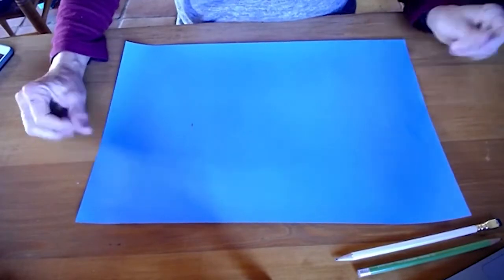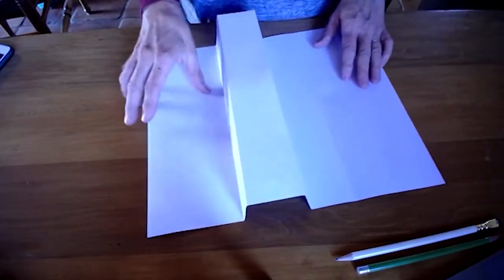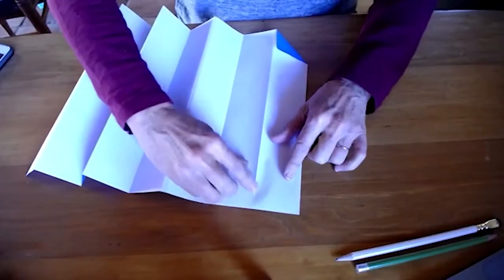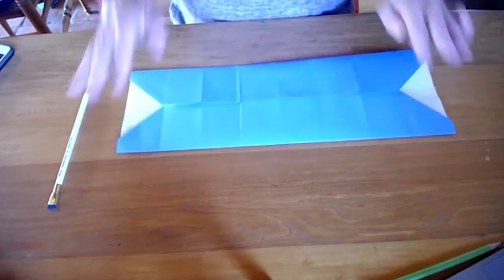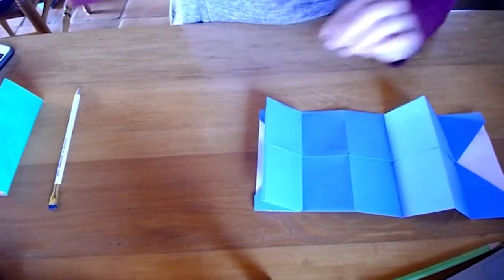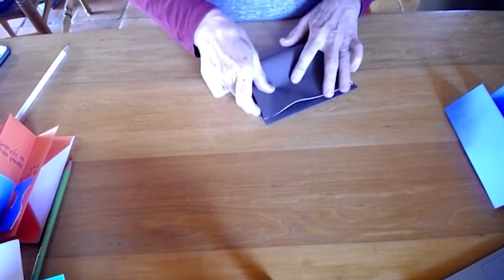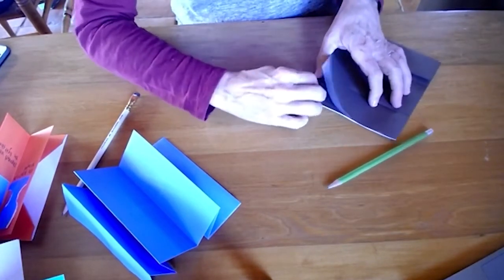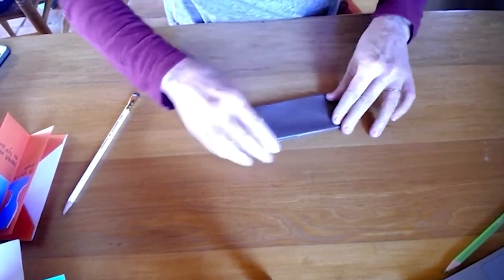OUTSIDE INSIDE PRODUCTIONS Episode 11 - Pocket Accordion Book with Michele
In this episode of Outside:Inside Productions, you will learn how to make your own pocket accordion book with instruction from Michele Burgess, Lecturer, Book Arts; SDSU, Director, Brighton Press. Since this video was made for programming on the inside, Michele used materials that our participants would have access to. Michele works in book arts, printmaking, painting, and sculpture, while also collaborating with other artists and poets on projects that involve the book as an art medium. With books housed in over seventy-five public collections across the country and exhibited in many museums around the world, Michele's bookmaking instruction will teach you how to make a professional and unique accordion book.

This is episode 11 of "OUTSIDE:INSIDE PRODUCTIONS" created by PAC for California Department of Corrections and Rehabilitations' DRP-TV (Division of Rehabilitative Programs-Television).